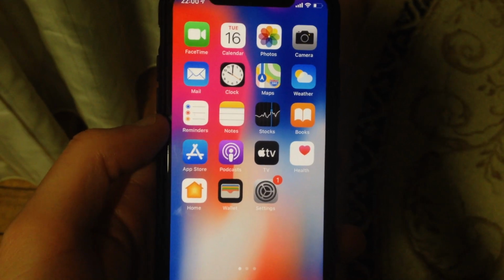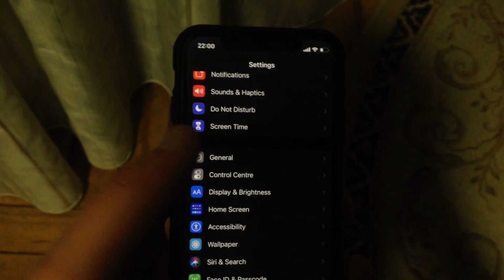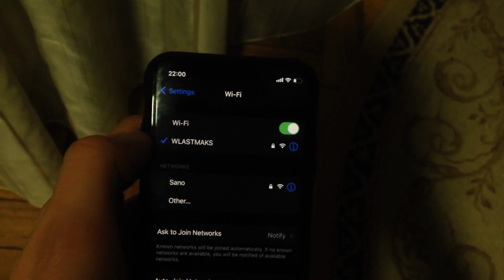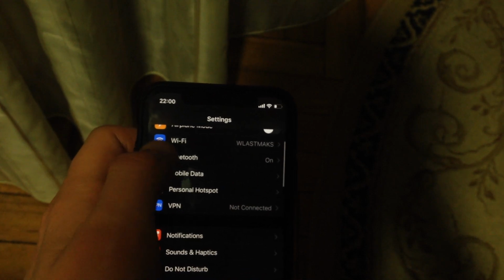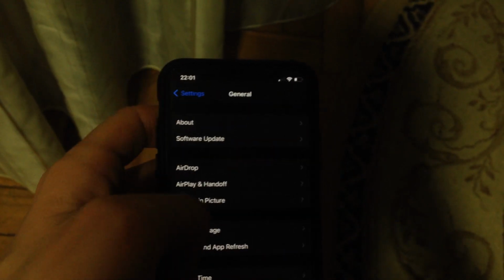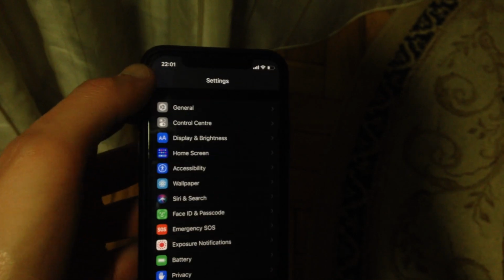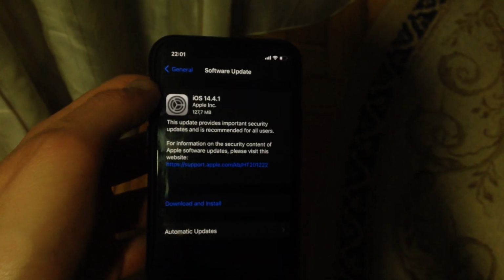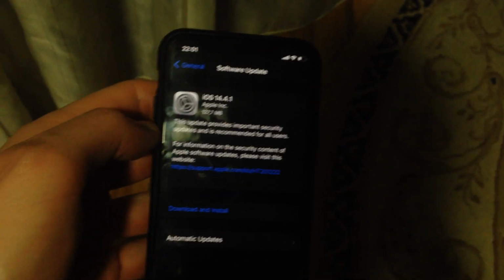Facebook iPhone No Internet Connection Fix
If you don't know Facebook iPhone No Internet Connection Fix, this video is for you.